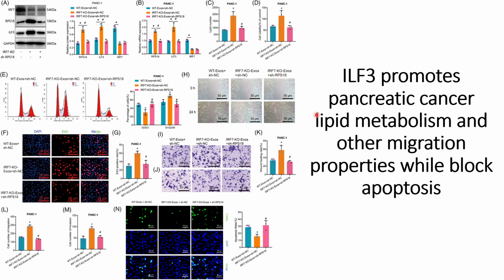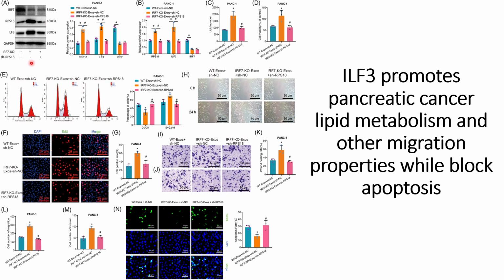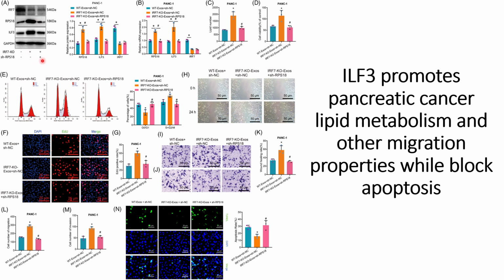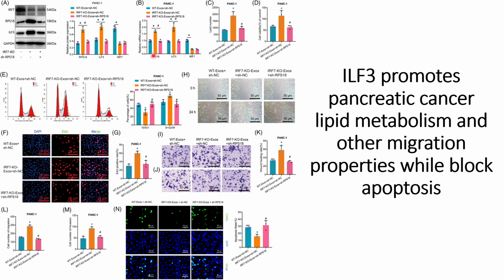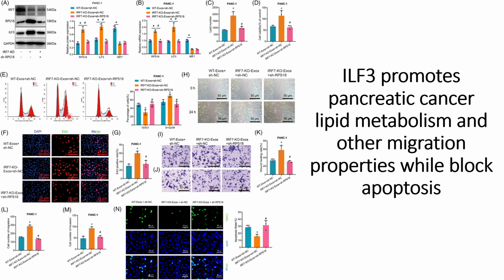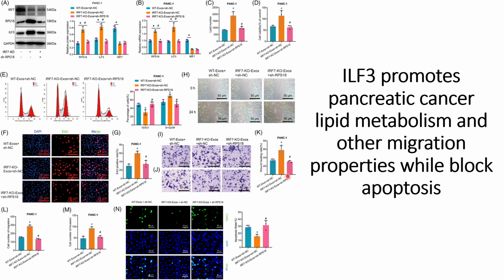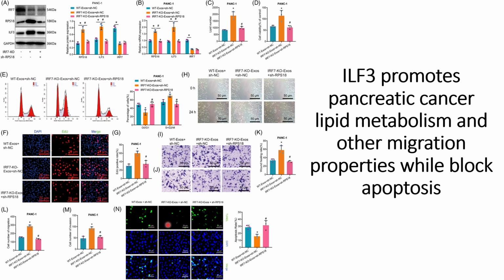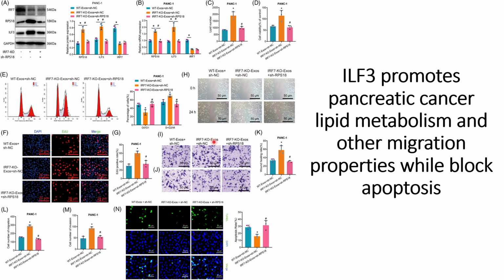RPS18 in macrophages upregulates ILF3 gene in PDAC, block apoptosis & helps in migration Code: 641